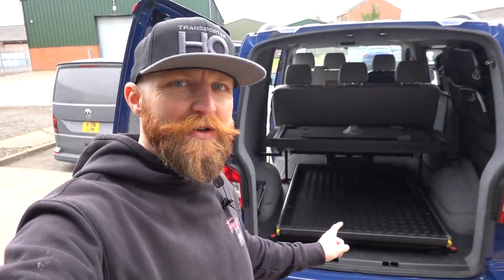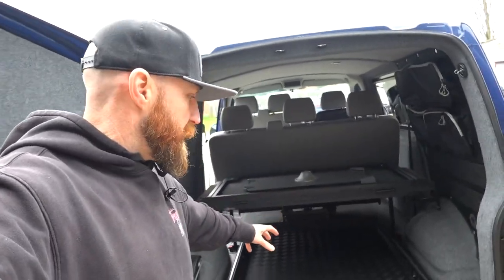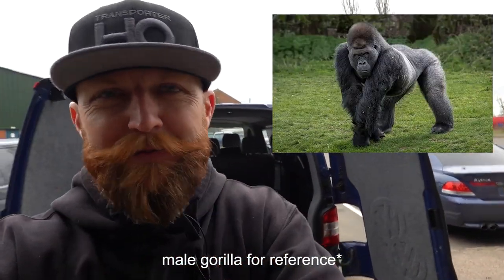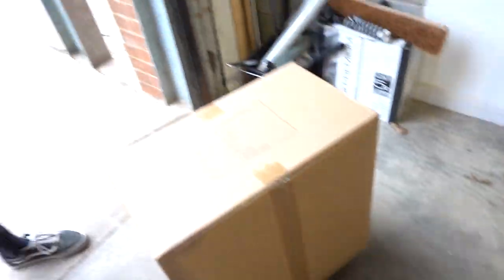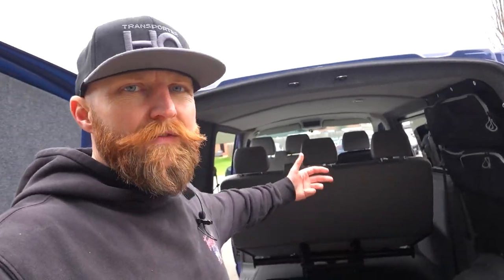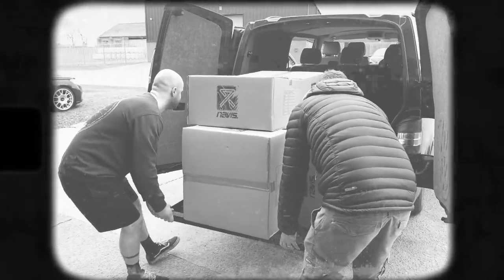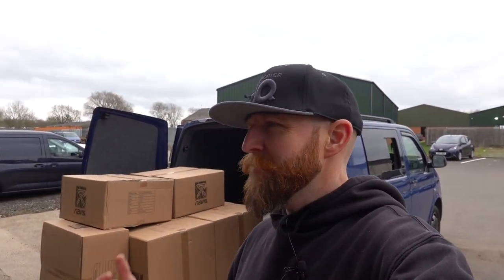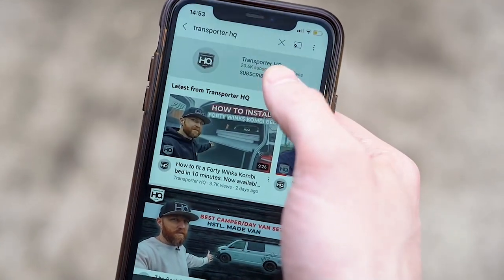The new Slideaway from FW / Forty Winks. Quick review and our thoughts. Side Away.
Slide away, and give it all you've got
My today, fell in from the top.

Sorry, got a bit carried away there. Big Oasis fan here. I always thought Noel was the better singer though and Talk Tonight should have been released as a single.

Anyway, i digress. I'm so impressive with this, I've ordering one for my own van with a bit of cheeky THQ branding. Its perfect to taking the heavy weight of my Talaria electric bike. Whether to carry heavy tools, or just to access stuff at the middle of the van without having to climb in, the FW slideaway is a great bit of kit. Plus as the video shows, its super strong.

The slide away is in stock and ready to ship here

If you're interested, the link to the Forty Winks Doka build is below. I'm still holding out that Ryan will get bored of it so i can buy it off him one day. This is probably one of my favourite builds ever.

0:00 Intro
0:35 Reason Behind It
1:05 Prepping
2:23 Putting It To The Test
3:04 Recap
4:14 Outro

More great videos coming. Next week we explain the best suspension for a VW Transporter